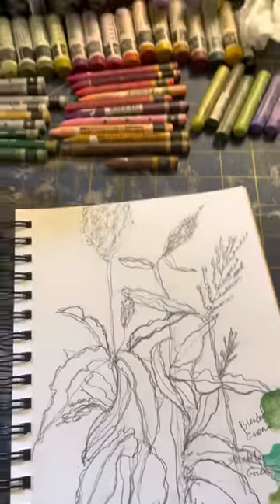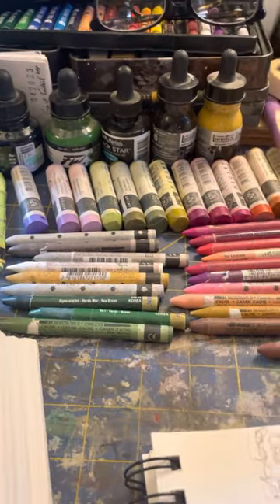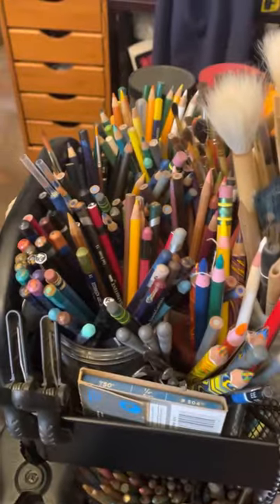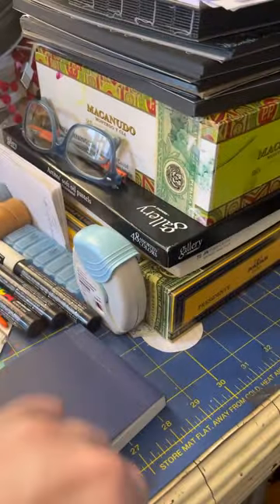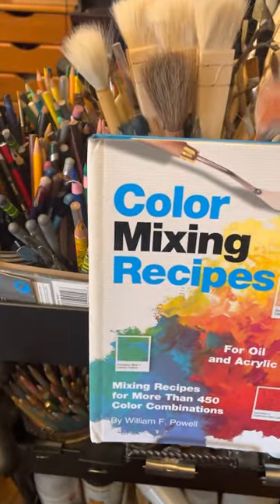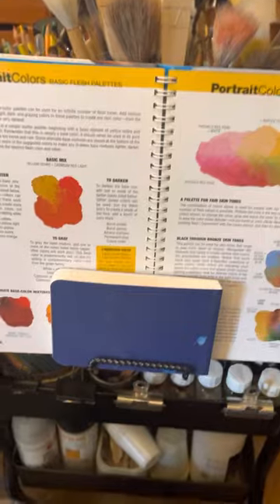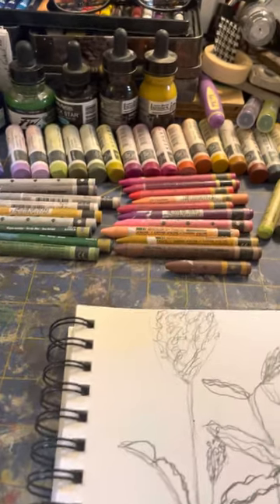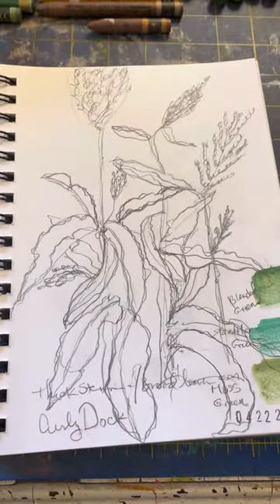A tour of my work table today.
This is my set up for when I'm painting, and drawing, I have a cart that I can roll around to my table that contains all of my drawing supplies, watercolor pencils, and some of my mediums.  I have a tiered carousel on my work table that contains bottles of ink, small bottles of paint, etc., and boxes on my table for soft and oil pastels.

Caran 'Ache Neocolor II Watercolor Crayons
Liquidtex Professional Acrylic Inks
Pigma Micron Pen Set
Color Mixing Recipes